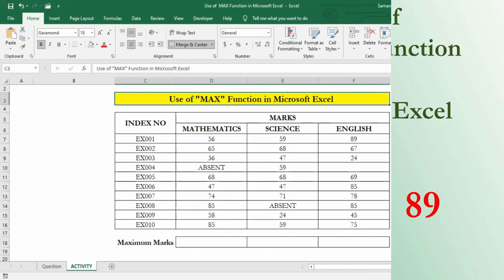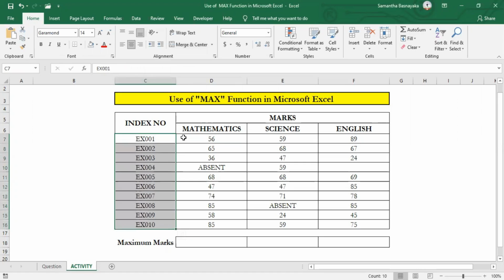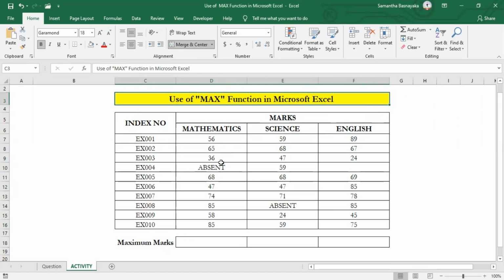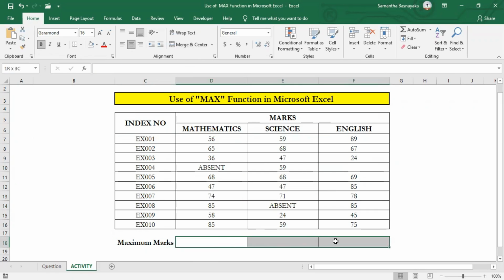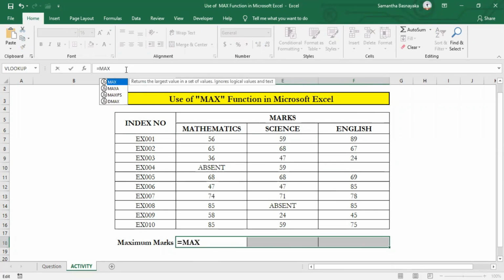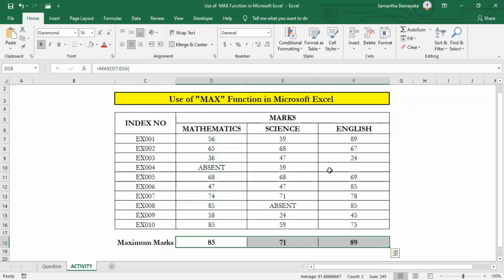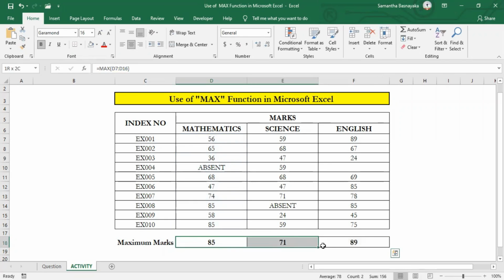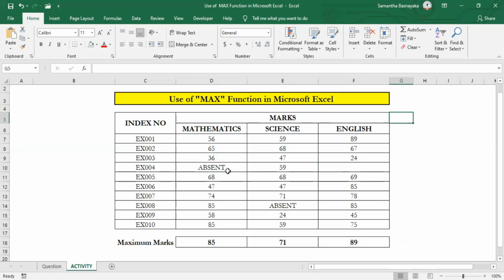Use of MAX Function in Microsoft Excel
This video will provide simple guide on how to use "MAX Function" in practice. For the illustration purpose this video used a excel worksheet with a table which include marks of three subjects for ten students in a particular class. Then derived highest marks for the each subject using MAX function.

You can download excel sheet used in this video from this